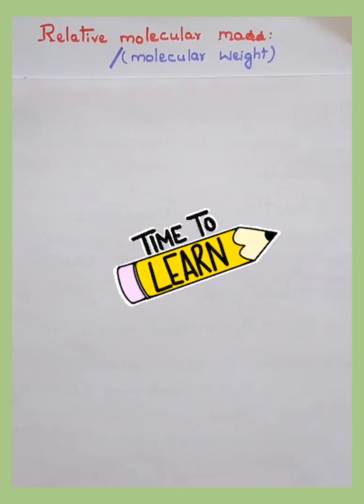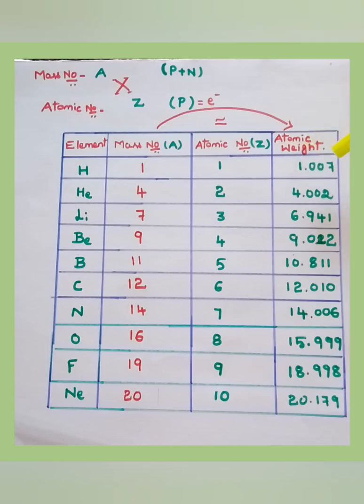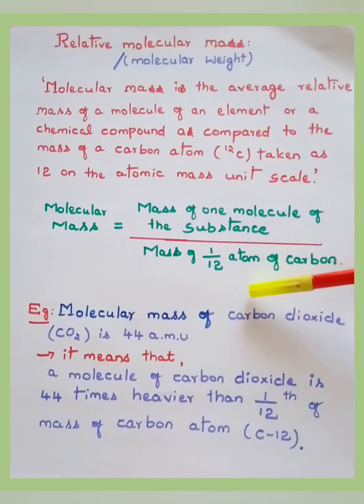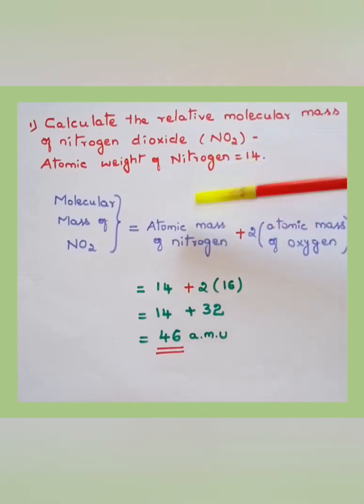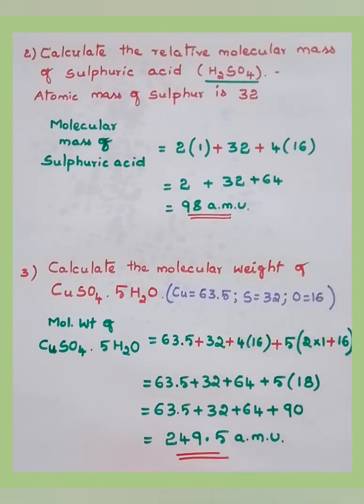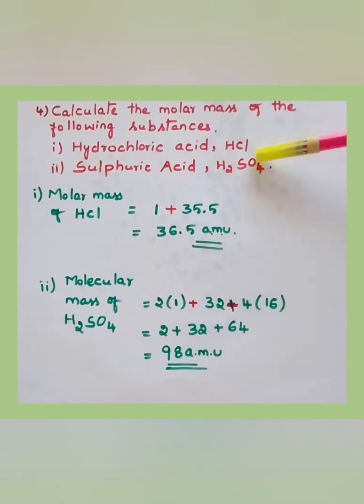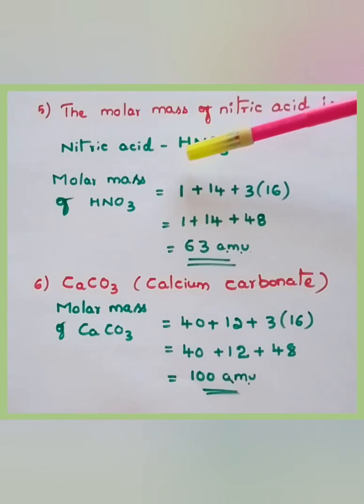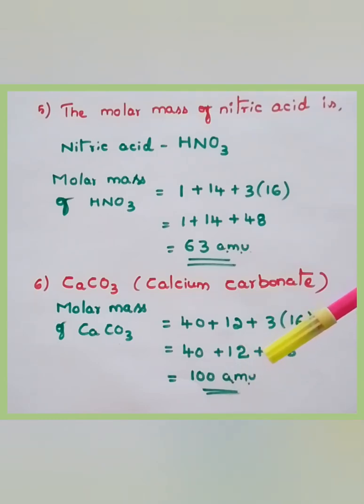Molecular mass _Chemistry#how_to_calculate_molecular_mass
In this video we shall learn how to calculate the molecular mass or molecular weight or molar mass for the given chemical compound